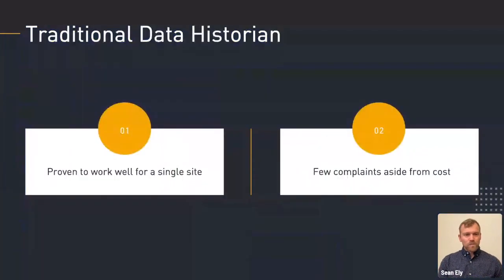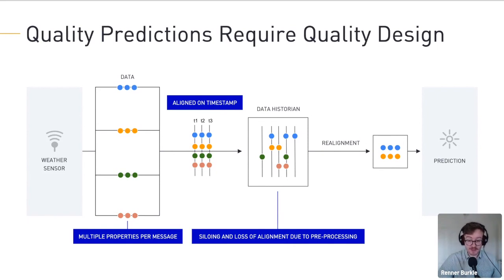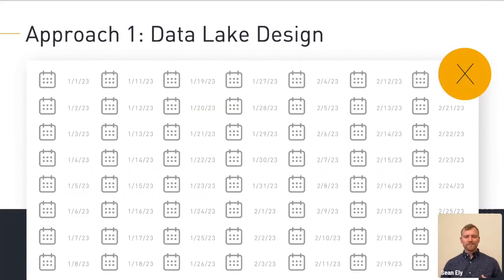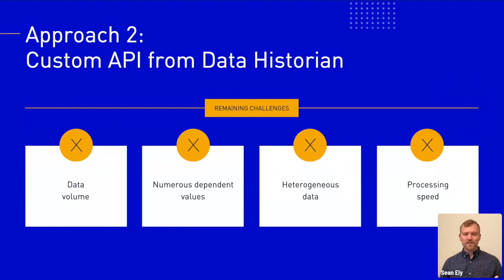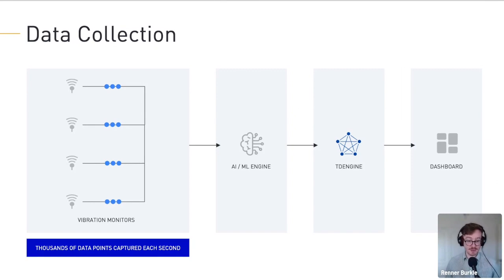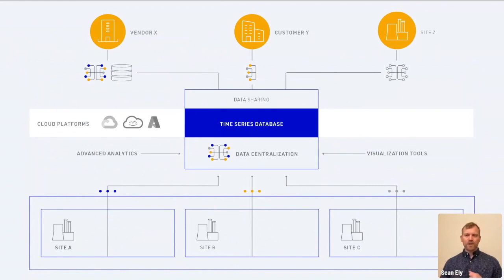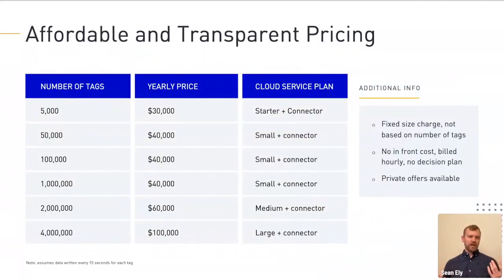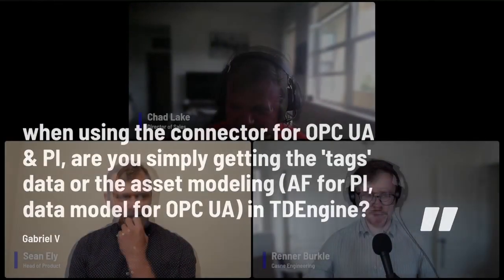Supercharging Data Historians for Sharing & Advanced Analytics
Digital transformation has brought a proliferation of connected sensors to the energy industry, generating a massive volume of valuable data. In this webinar, time series database and industrial automation experts from TDengine and Casne Engineering explore how to supercharge disparate PI systems to enable data centralization and sharing – which is crucial to robust monitoring and analysis.

This webinar covers the following:
- Centralizing data across multiple sites
- Integrating AI and ML tools for analytics
- Sharing data with internal and external stakeholders
- Future-proofing data systems by integrating open source technologies
- Limitations of data historians for centralizing & sharing time series data

TDengine is a next-generation data historian purpose-built for Industry 4.0 and Industrial IoT. It enables real-time data ingestion, storage, analysis, and distribution of petabytes per day generated by billions of sensors and data collectors. With TDengine making big data affordable and accessible, digital transformation has never been easier.